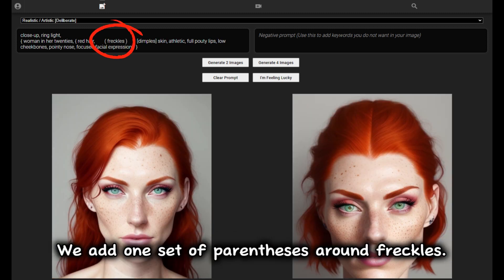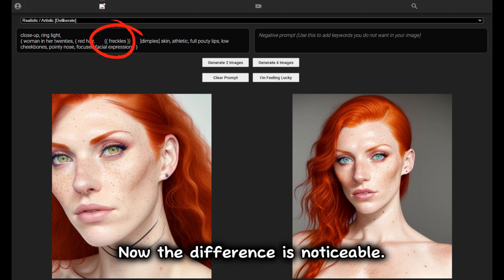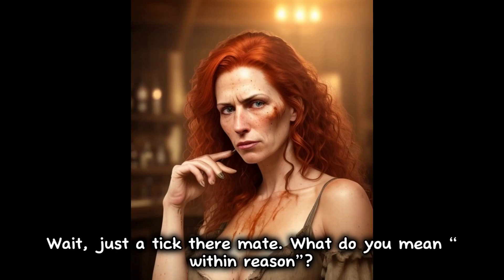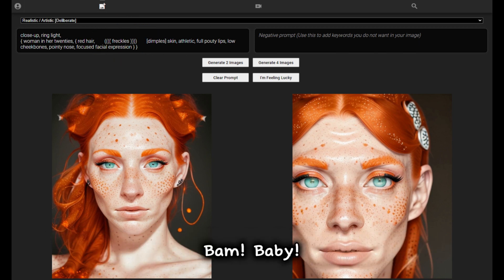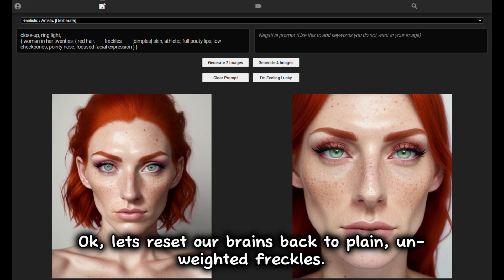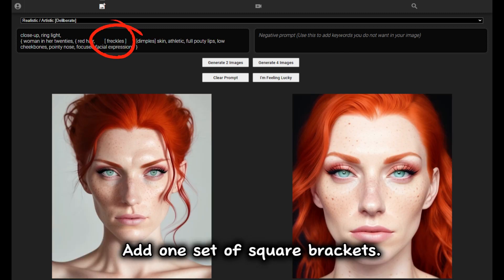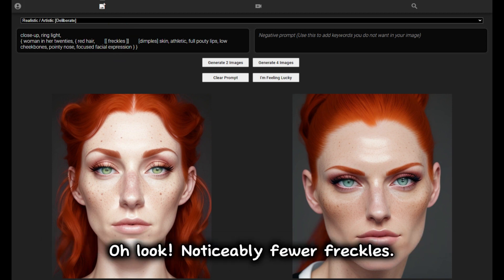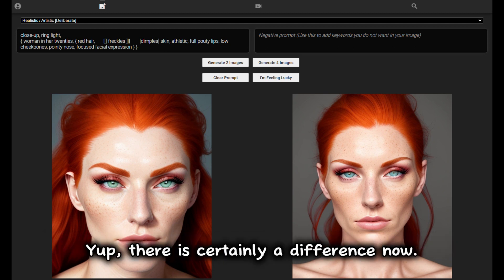AI Image Generation: Impact of Brackets on Text Prompts Explained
Here is the text prompt used throughout this video:
close-up, ring light,
{ woman in her twenties { red hair, (freckles) [dimples] skin, athletic, full pouty lips, low cheekbones, pointy nose, focused facial expression } }

Welcome to this informative video on the fascinating world of AI image generation! In this presentation, we explore the impact of different bracket types in a text prompt and how they affect the generated images. By examining the case of freckles as an attribute, we demonstrate the various bracket combinations and their effects on the outcome.

To start, we introduce the concept of brackets and their role in grouping words together. Curly brackets ({}) are neutral and simply indicate word association. Moving on, parentheses (()) increase the weight of the enclosed words, signaling the AI to pay more attention to them. Conversely, square brackets ([]) decrease the weight, reducing the emphasis on the words.

We demonstrate the influence of these brackets by manipulating the presence of freckles in the generated images. Each image showcases a specific bracket configuration around the attribute "freckles." We begin with the baseline image, where no brackets are applied.

Next, we progressively increase the weight by adding sets of parentheses. You'll witness a subtle but noticeable augmentation in the number of freckles as we go from one to four sets of parentheses. However, going beyond four sets leads to diminishing returns and generates less coherent results.

On the other hand, we explore the effect of reducing the weight by using square brackets. Adding sets of square brackets around "freckles" gradually diminishes the number of freckles in the generated images. We observe a clear difference in freckle density as we increase the number of square bracket sets. Notably, reducing by four sets of square brackets remains within reasonable limits and does not result in chaotic outputs.

Throughout the video, we clarify that commas and pipes are standard punctuation marks, while periods hold little significance for AI interpretation. Additionally, spaces and newlines have no impact on the generated images.

Join us on this insightful journey into the world of AI image generation and discover the nuances of bracket usage in text prompts. Unleash your creativity, learn effective techniques, and achieve remarkable results in generating AI images.